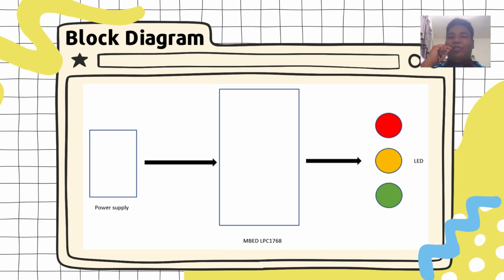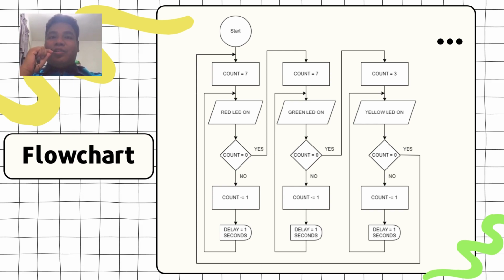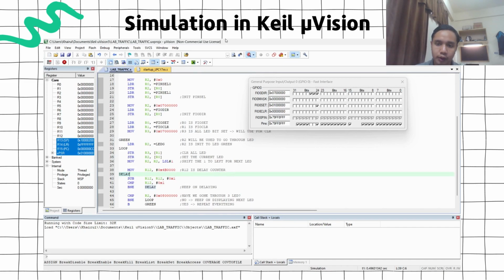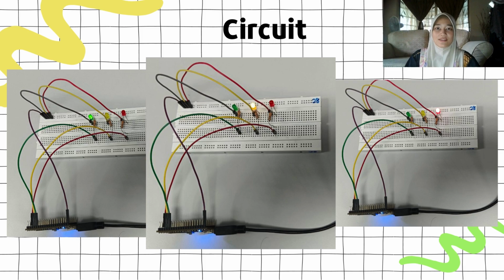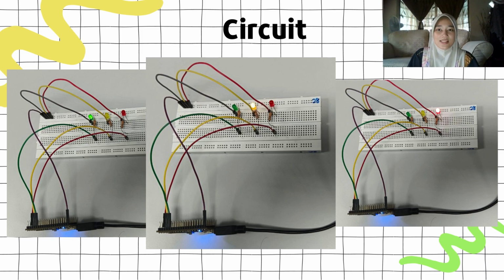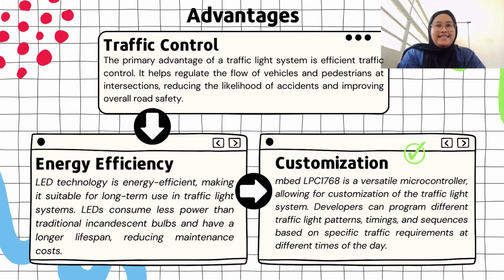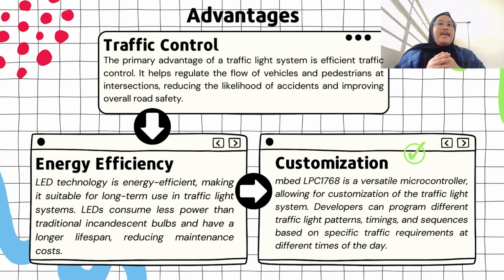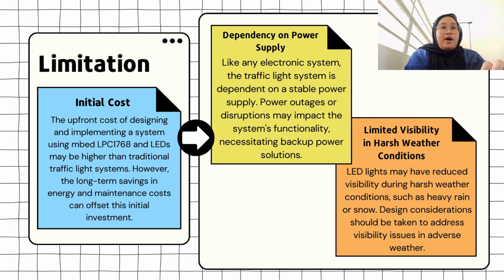Low Cost Traffic Light System using Assembly Language (mbed LPC1768)